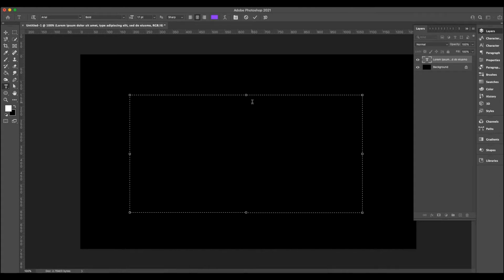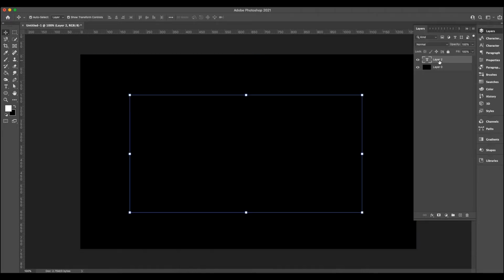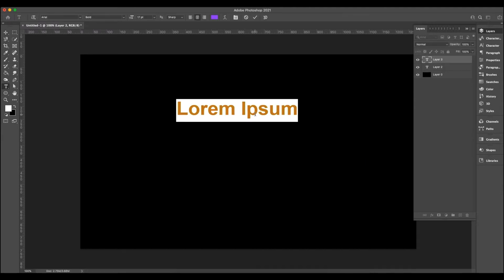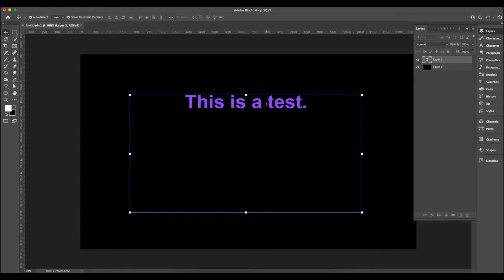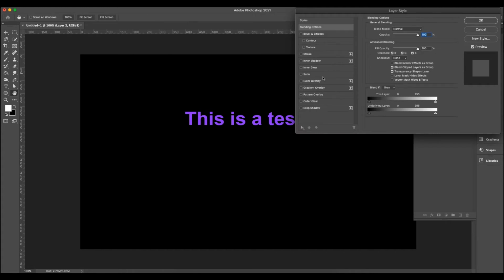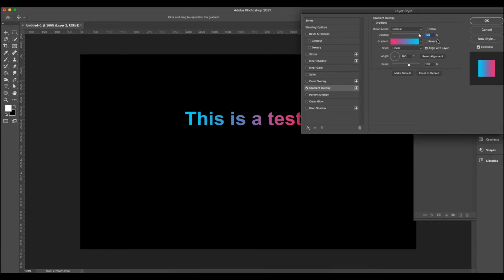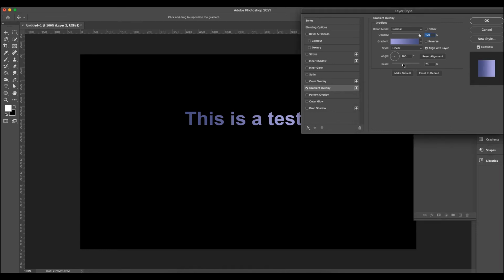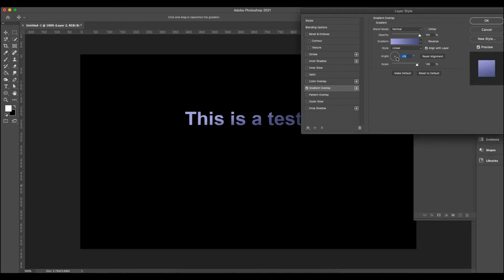How to add a gradient to text in photoshop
Watch our latest Adobe Photoshop tutorial and learn how to easily add a gradient to text and see the available options. It's a quick and straightforward process and will produce excellent results.